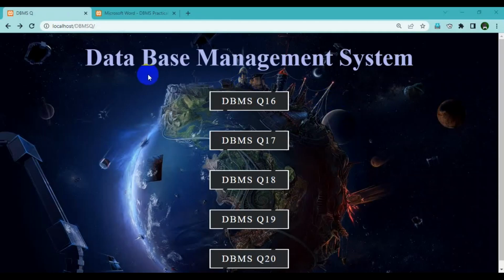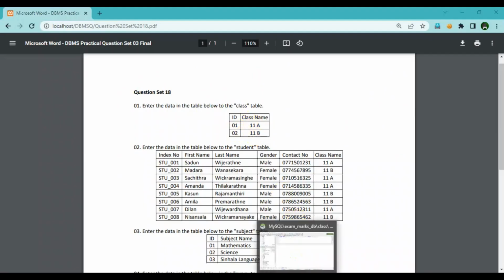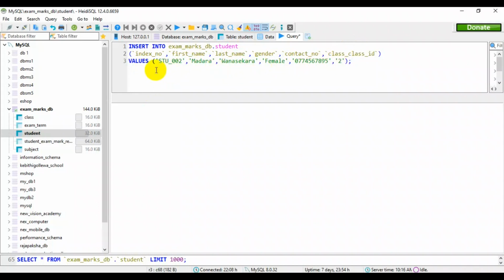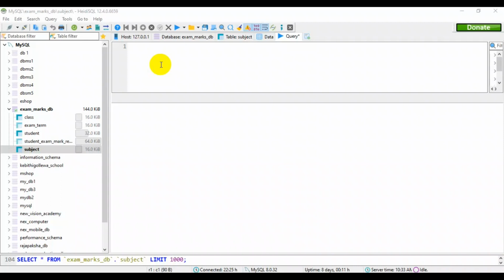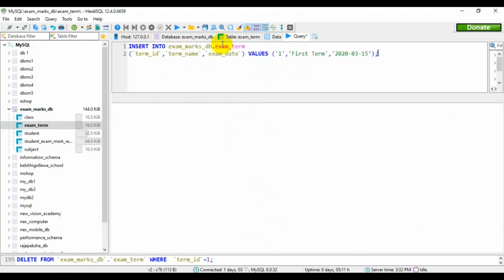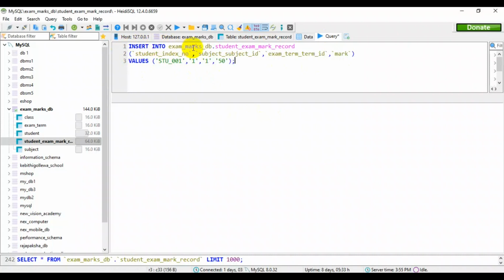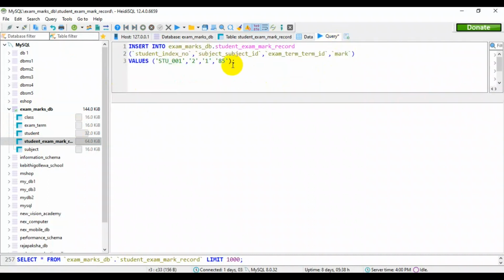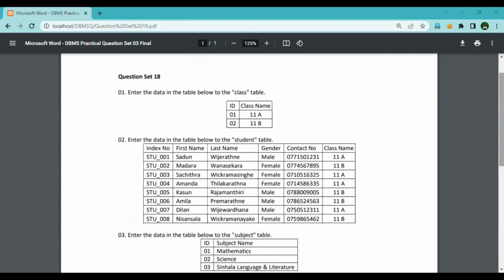Data Base Task 18 |Create a Database Using Forward Engineering | 1st Year | Chamath Samaranayaka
Task 18

Topic : Explain how to create a database using Froward Engineering and graphically add data to the tables to the ER Diagram created for a problem.

Here we are going to explain how to describe and explain how to correctly create a normalized ER diagram for a given problem and how to graphically design the ER diagram created by forward engineering and how to insert data into tables.